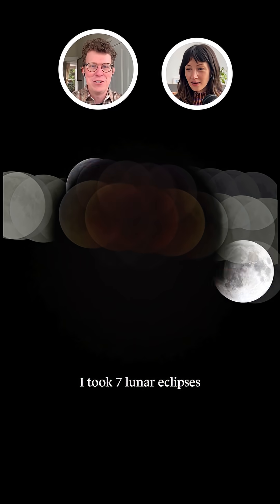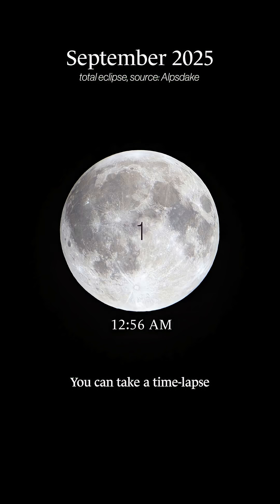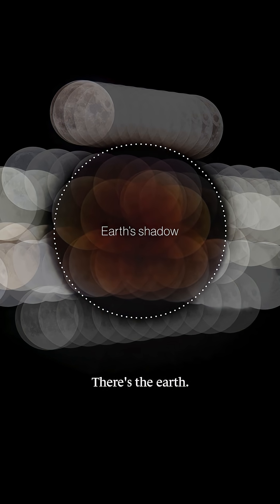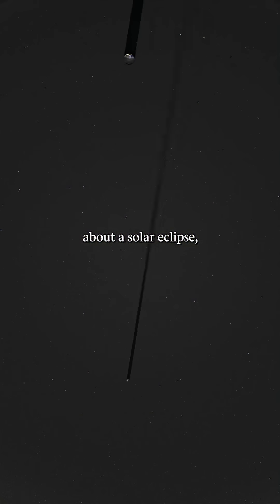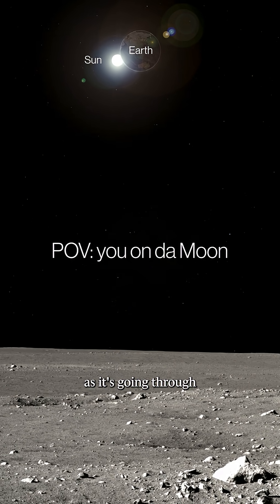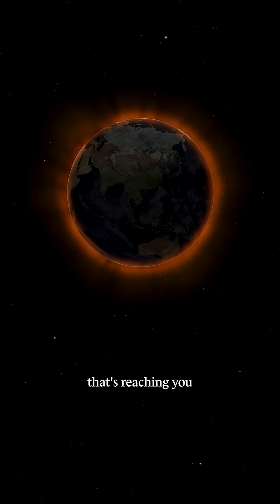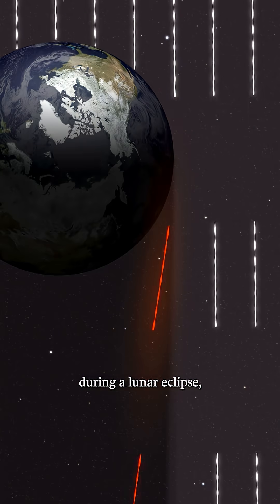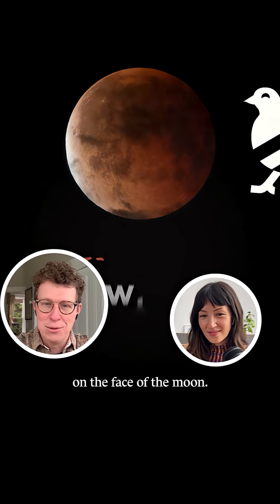Seven eclipses reveal Earth's shadow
Seeing the shape of Earth's shadow during lunar eclipses was an early clue for ancient humans that we live on a globe.

animation: Adam Cole